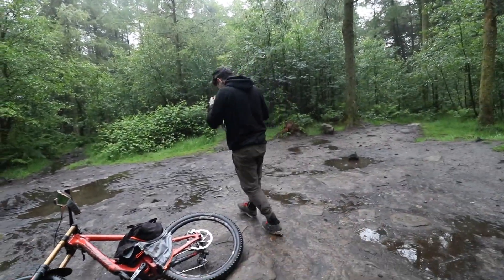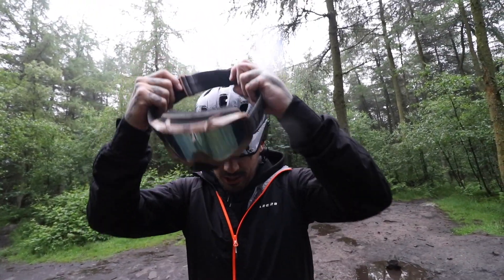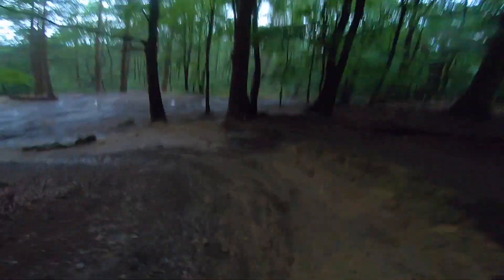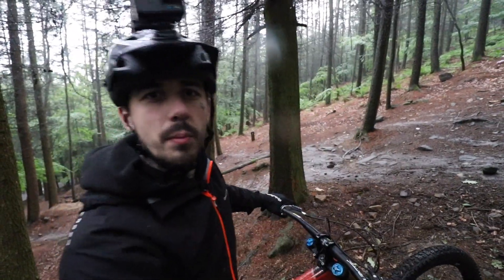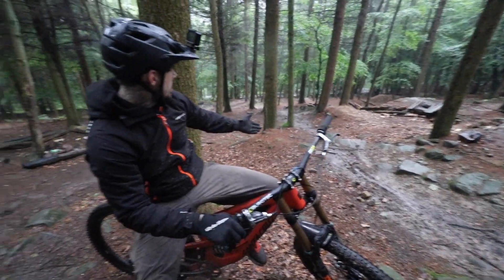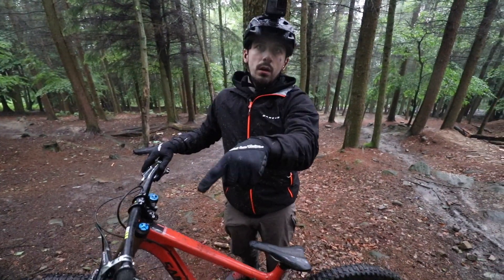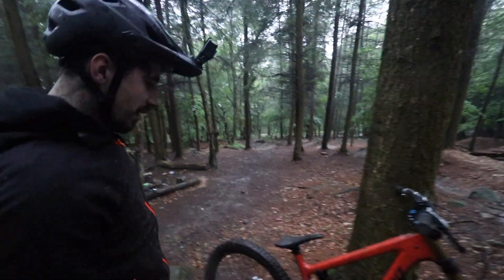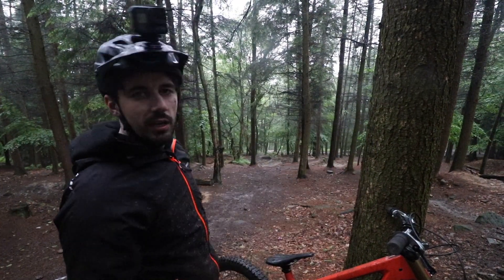CUSTOM SANTA CRUZ DOWNHILL MTB WET SESSION! * BLACK RUN *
RIDING MORE DOWNHILL MTB TODAY ON THE BLACK RUN AT HEALY NAB!!!

CHECK OUT MY SANTA CRUZ NOMAD ENDURO / FREERIDE BUILD ON MY PREVIOUS VIDEOS!

THANKS AND LETS CHAT IN COMMENTS!!!